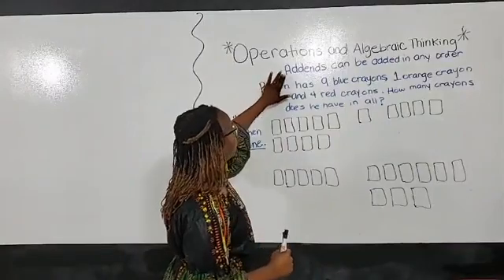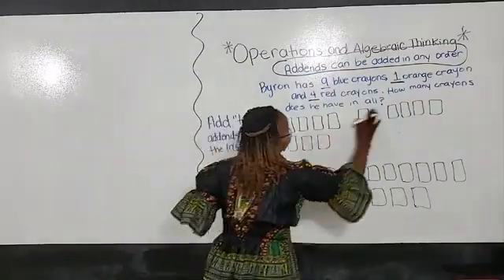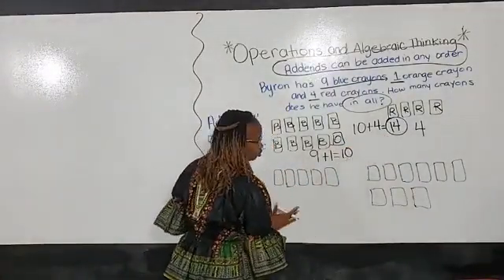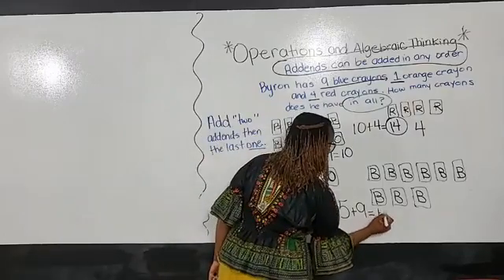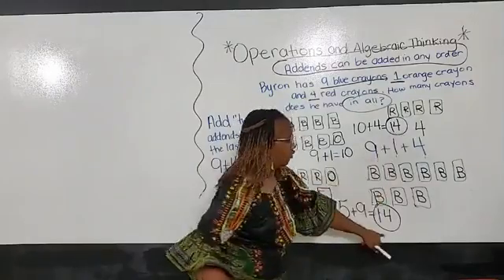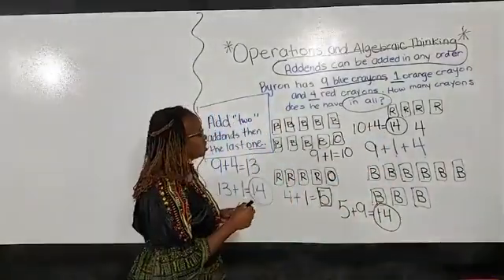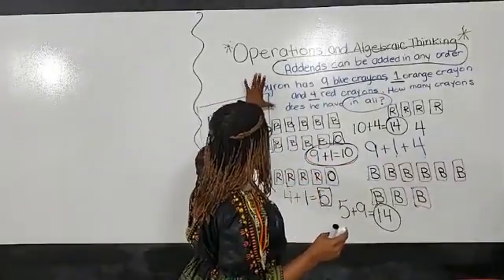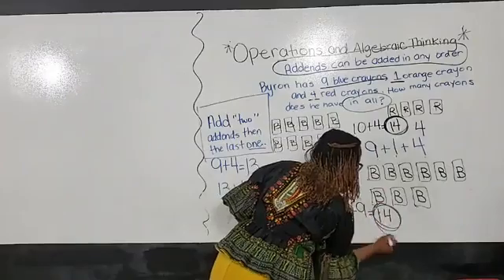Math Monday(Word problems)- FUNdamentals of Learning, Education, Consulting in Charleston SC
Visit us at isisspann.com to learn more about what I do and how I make learning fun, engaging, and exciting for students.